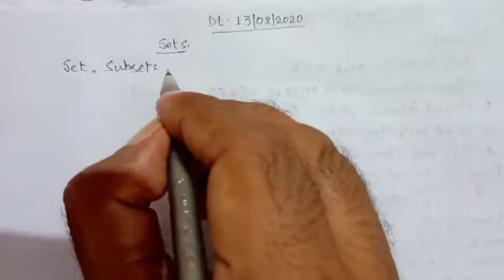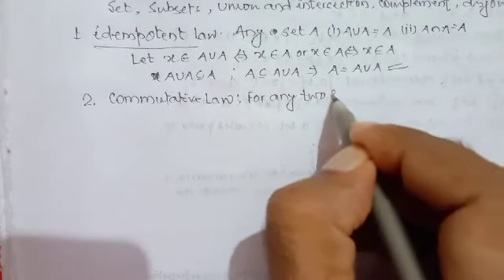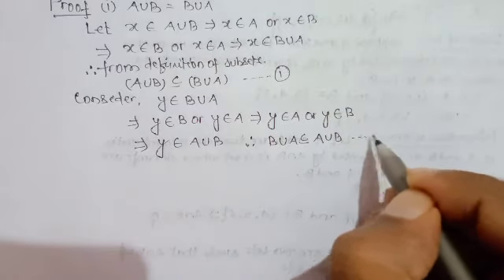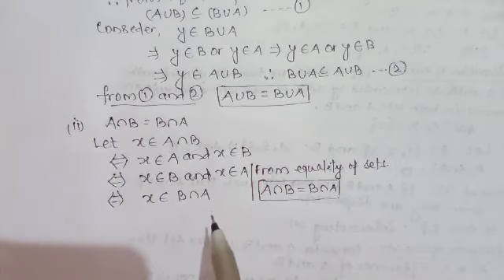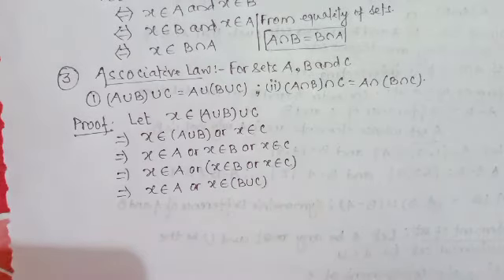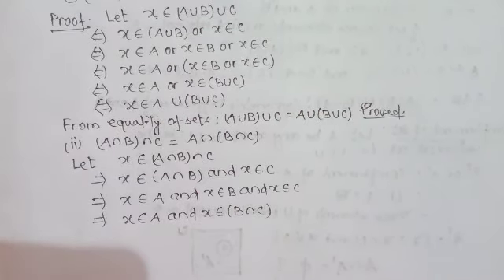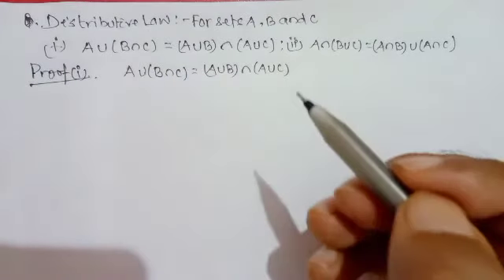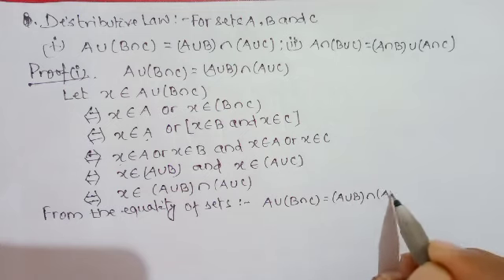CLASS XI'B' MATHEMATICS